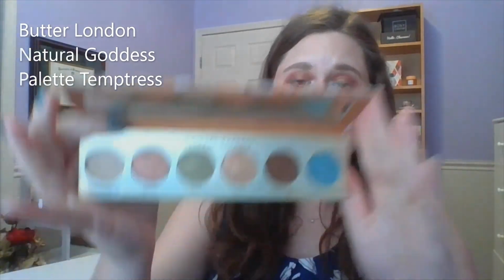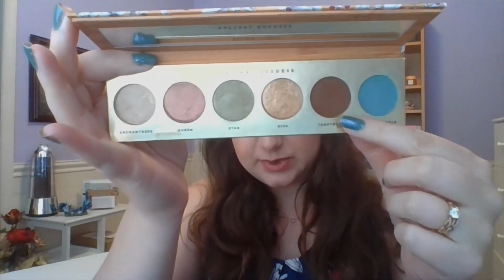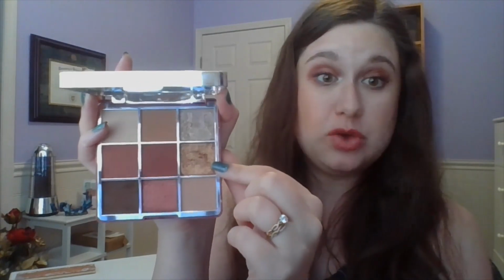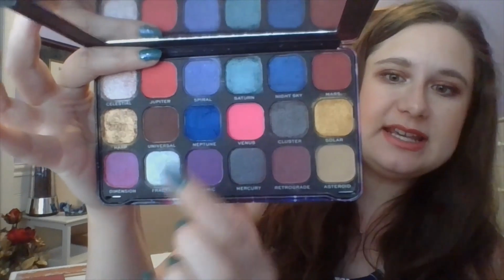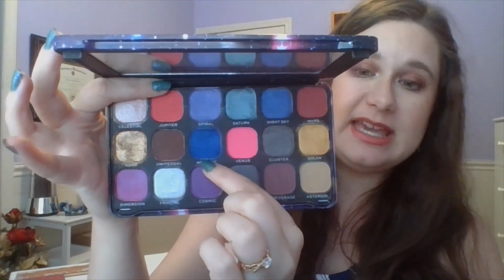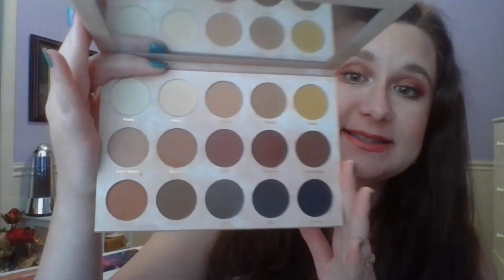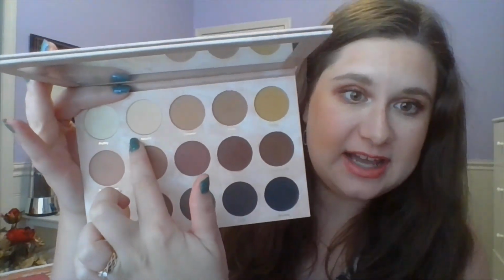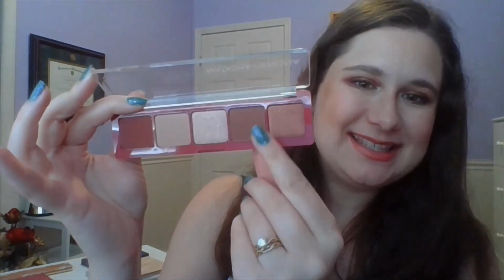Use That Eyeshadow Update 4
Let’s make progress on powder eyeshadow palettes! Randomizing three shades to pull from my collection, I want to use each shadow 10 times before I roll it out. I tend to prefer to use my eyeshadow palettes holistically and just use one palette per look most of the time.

Products Featured:

145: Butter London Natural Goddess Palette Temptress

446: Ciate London Spice Palette Pumpkin Soup

301: Makeup Revolution Forever Flawless Constellation Palette Universal

214: Dominique Cosmetics Transition Palette Natural

149: Natasha Denona Cupid Palette Nude Veno

Content In This Video:

00:00 Intro
00:46 Temptress
03:02 Pumpkin Soup
05:03 Universal
06:42 New Roll Ins
12:03 Goals
14:19 Outro